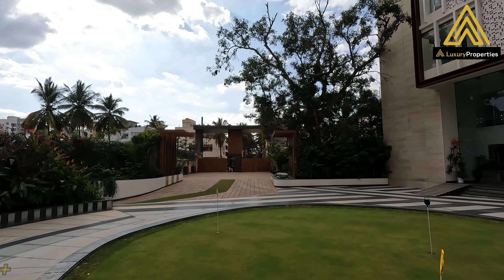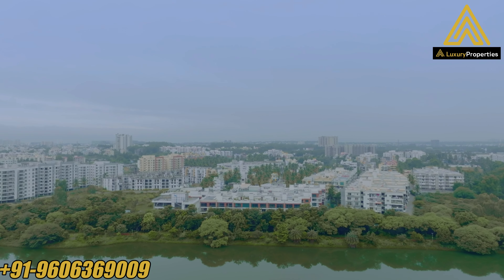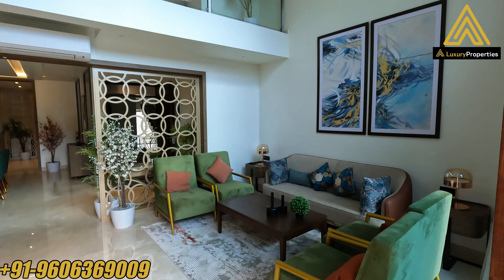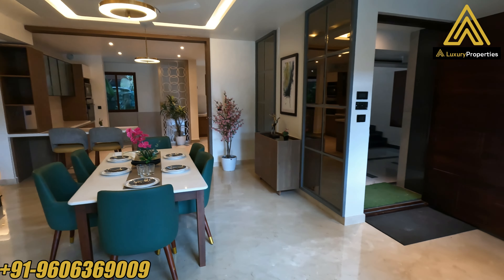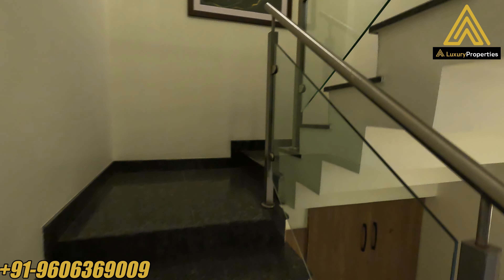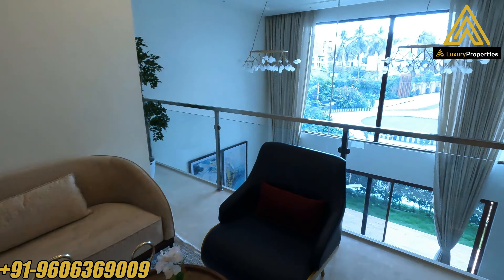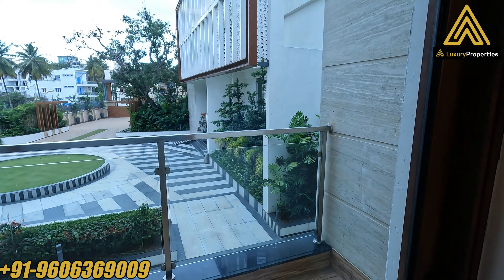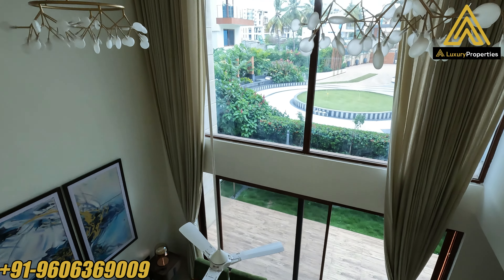LP 222- Luxury 4BHK Villament with a Private Garden| Duplex House Tour| North BNG| Luxury Properties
These are luxury 4bhk villaments with private gardens & lake view on Jakkur Lake road, North Bengaluru.

Price: On Request
SBA: 3802 sq.ft
Bedrooms: 4
Bathrooms: 4
Car Parking: 1
Type: Villament (Duplex)
Status: Ready to move in.
Location: Jakkur Lake Rd, North Bengaluru.